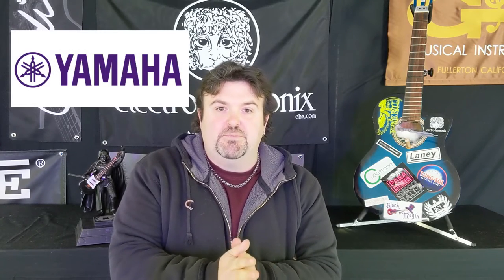NAMM 2019 Top Products We Want to See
Nick and John from Newark Musical tell you what products they'd like to see announced at the NAMM 2019 show.